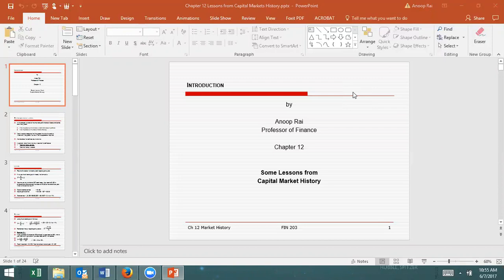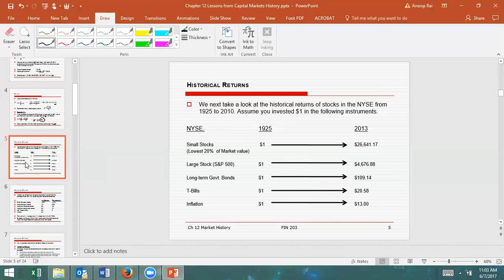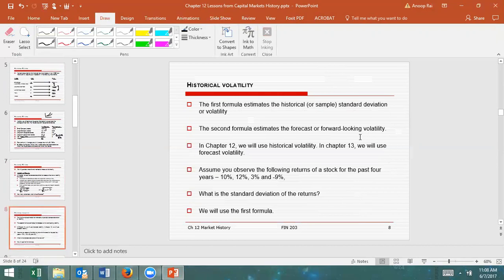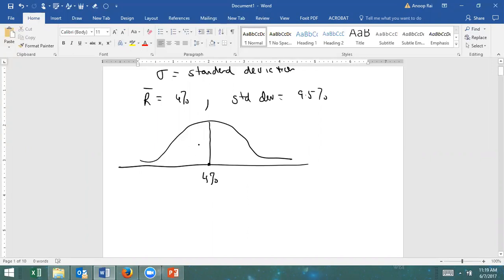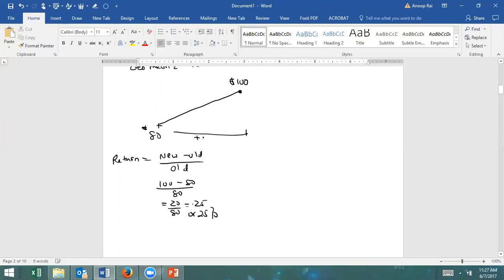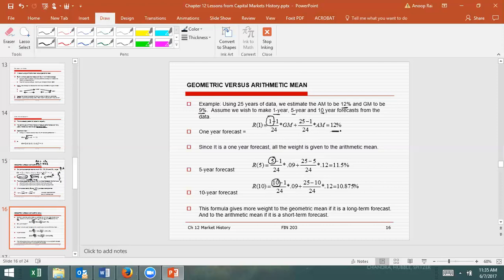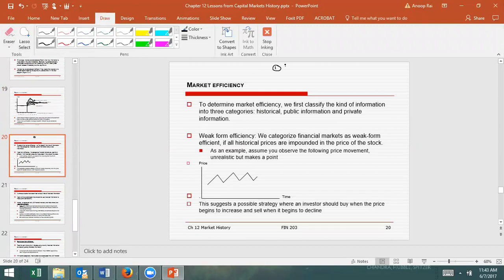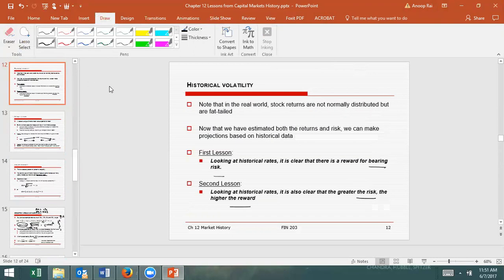Chapter 12 Capital Market History